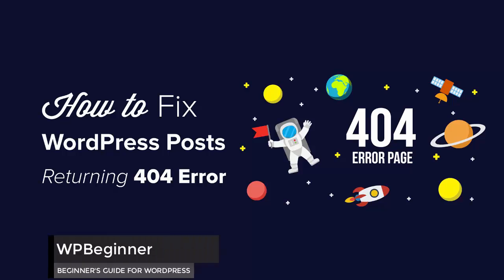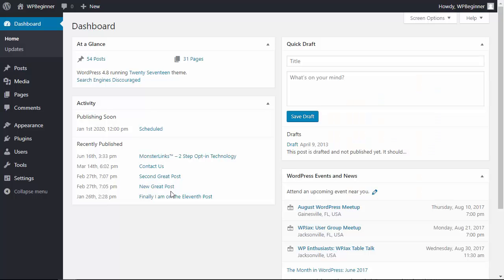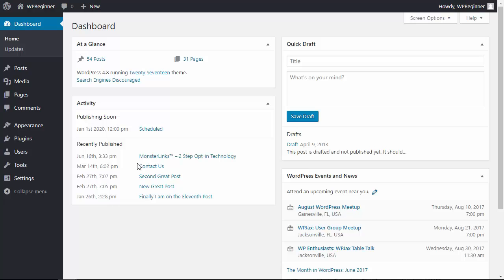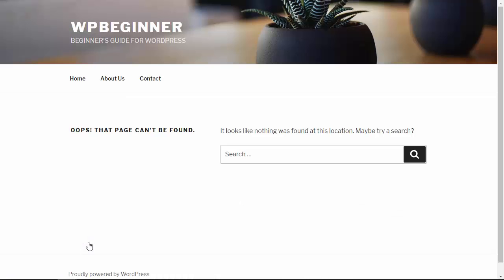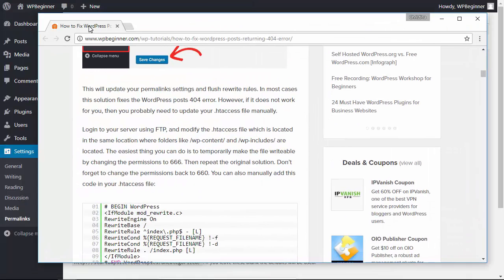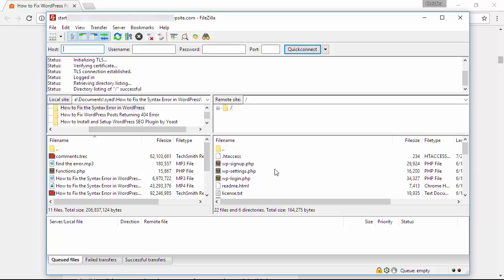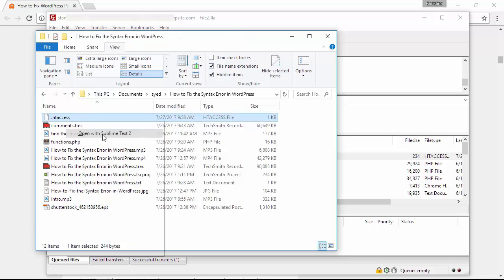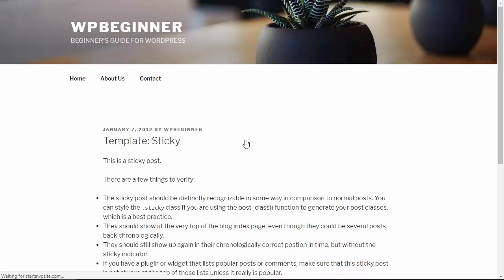How to Fix WordPress Posts Returning 404 Error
404 errors can pop up from time to time due to how complex WordPress is behind the scenes. These errors can make it seem like your site is completely gone  but you don't have to worry we have helped many users work through removing this error. In this video we will show you how to fix your WordPress posts returning the 404 error.

Summary of this tutorial:

The first thing we can say when this happens is don't panic this is something that can happen and is fixable.

The primary step for this will be to log in to your WordPress site and under Settings, Permalinks and pressing the save button again.

If that method did not work, we would recommend using a FTP program to be able to edit your site's .htaccess file directly.

If you do no know what a FTP program is we would recommend taking a look at our article:

Download your site's .htaccess file and open it to edit, we will add our recommended code snippet from the written article and save our changes.

With the changes saved you will now reupload the file, overwriting the old file with your changes.

You should now no longer have the 404 errors on your posts.